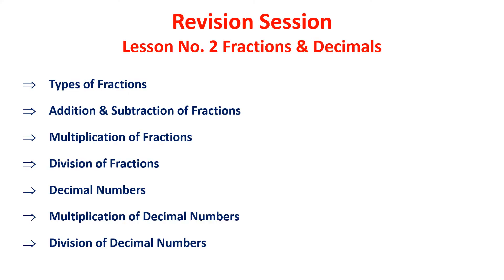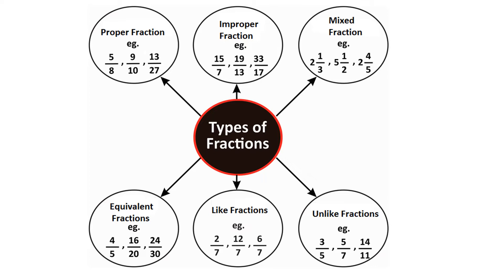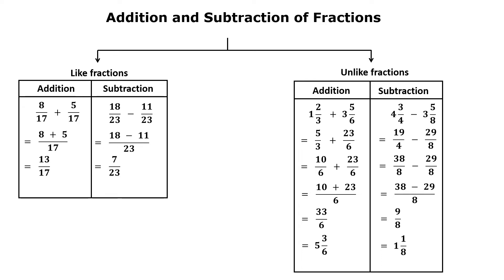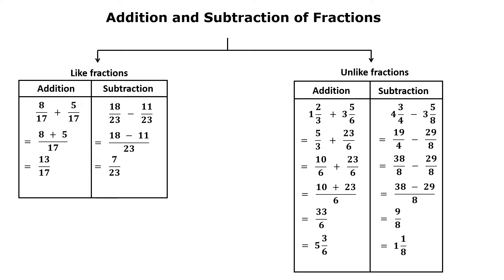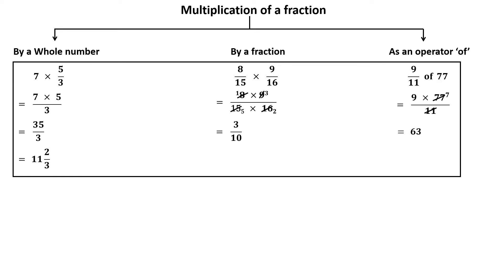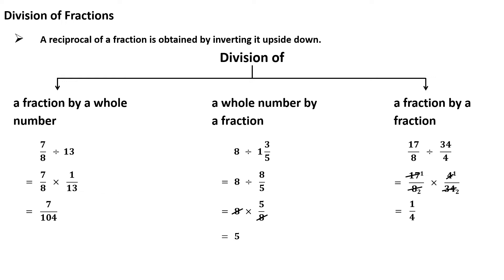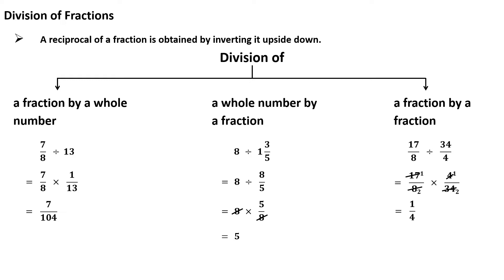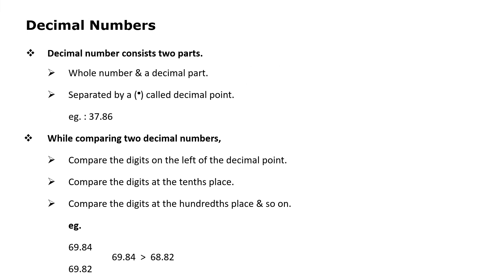Revision - Std 7 - Maths - Ch 2